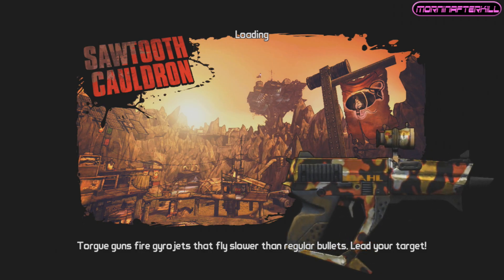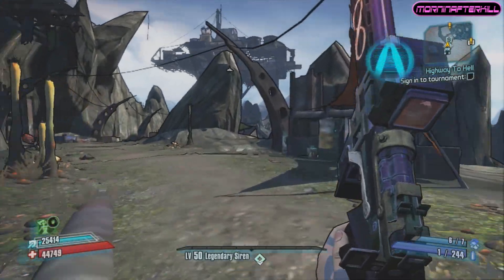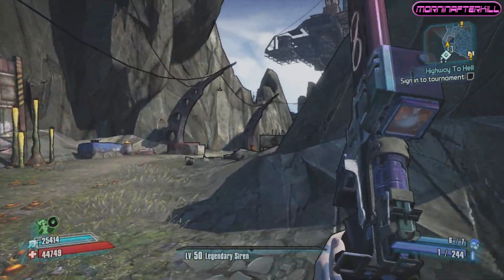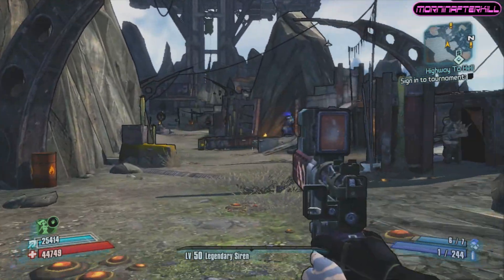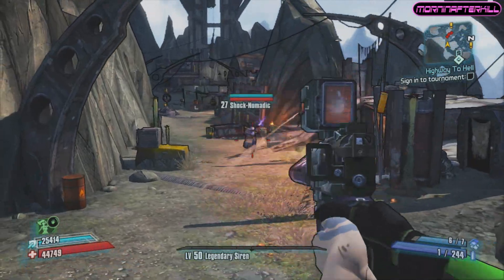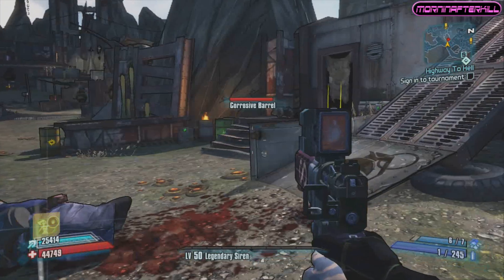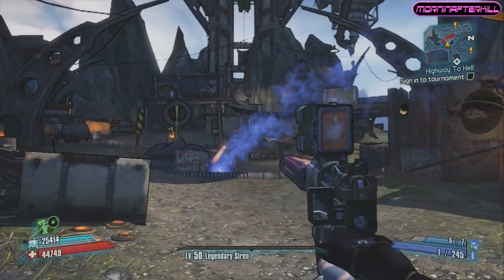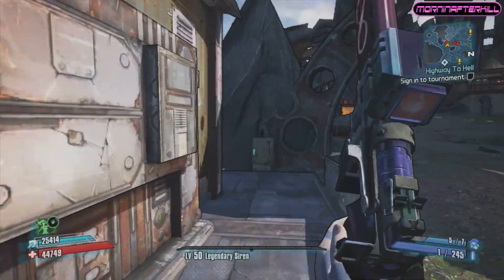Borderlands 2 Hidden Chests - Confirmed Skill Trees, Class Mods, Relics & More Affected by Bee Nerf!